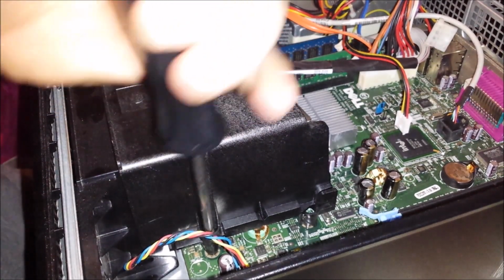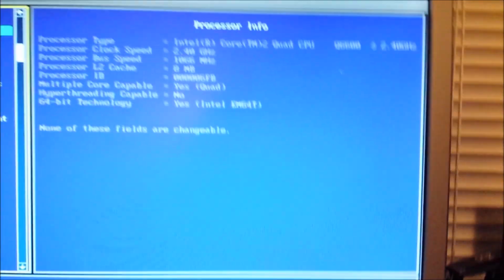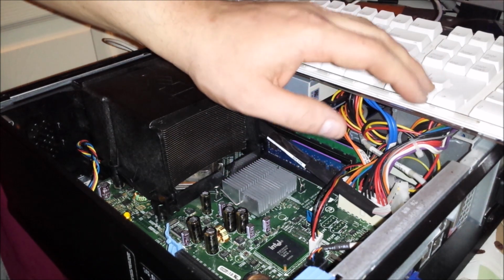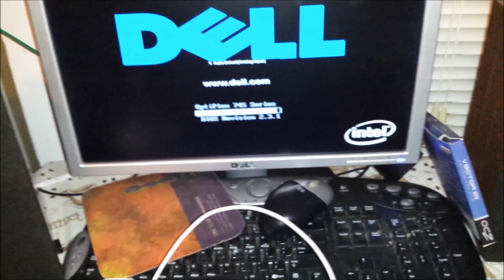Dell Optiplex 745 Budget upgrade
Decided to use the Dell Optiplex 745 as the Budget build machine.  In this video I show upgrading the processor, memory and hard drive.  In a couple of weeks, I will put a new video card in it as well.